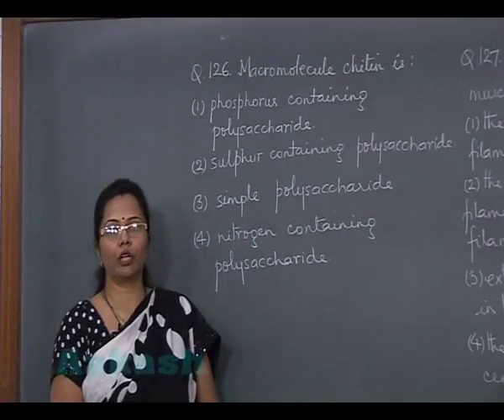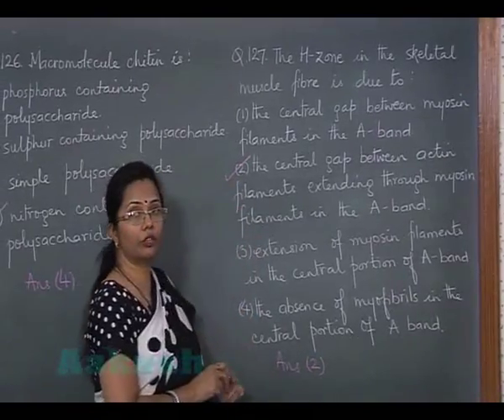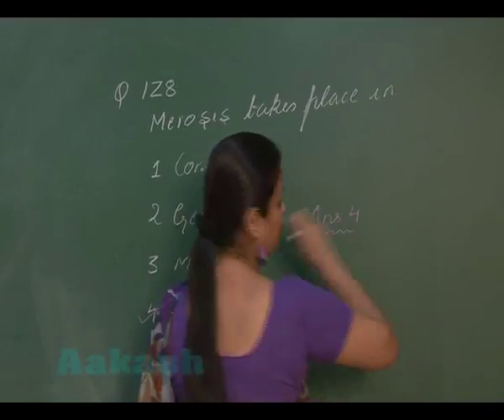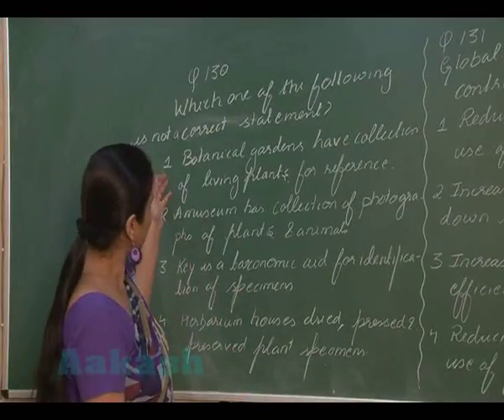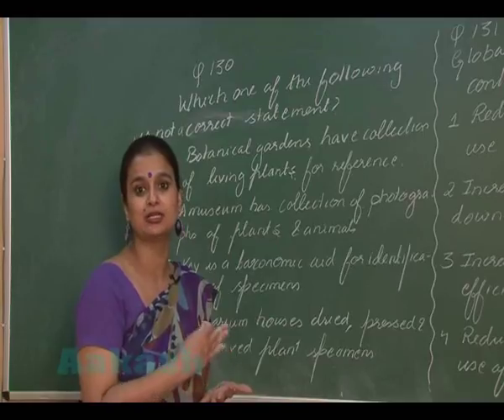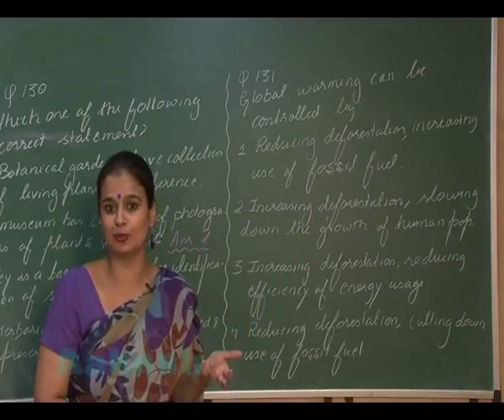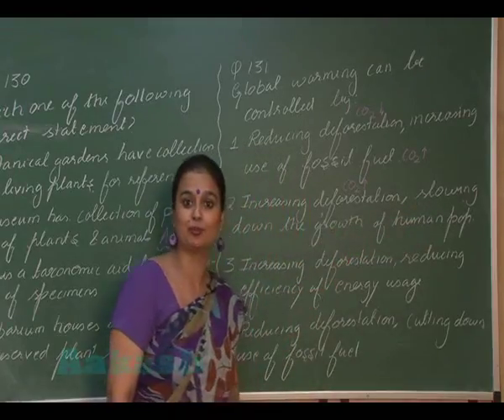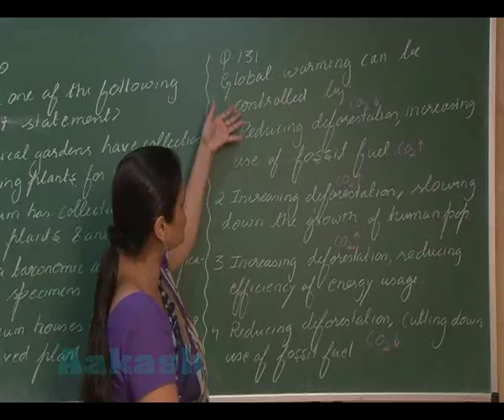NEET-2013 Video Solution (Biology: Question 126 to 131) Code-X by Aakash Institute